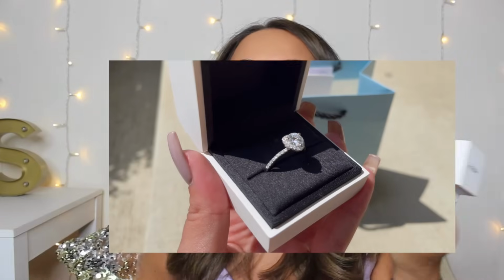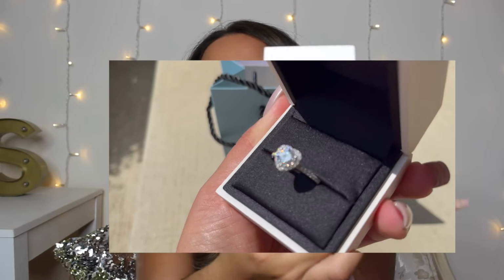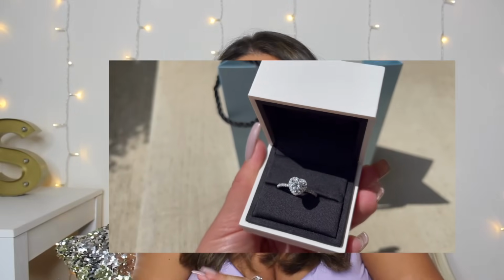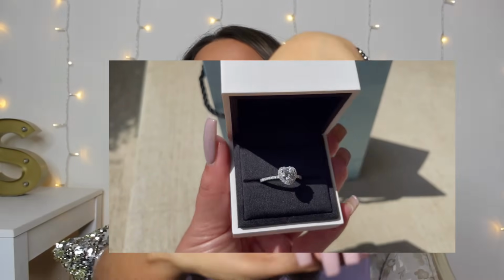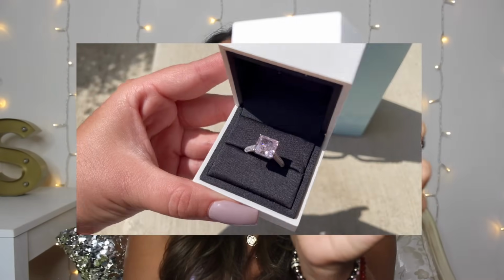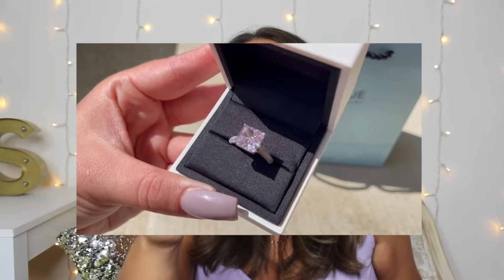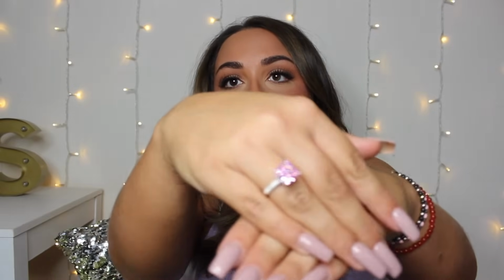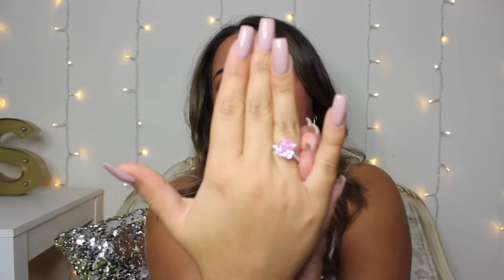MSBLUE JEWELRY UNBOXING | Princess Cut Pink Gem Ring & Moissanite Ring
(this is for MSBLUE ICE+ 4 CT. Pink Princess Gemstone Ring)
(this is for 1 CT. Brilliant Heart Moissanite Halo Engagement Ring)
A few other favorites of mine
(this is for the ICE collection)

Stephanie Carollo
Itasca IL, 60143

 Products/Items Mentioned In This Video

Use code 'zm995' to get $9.95 Rx glasses plus free US shipping at
The style number is s6376x
▸Lock Charm Layered Necklace
⇢Jewelry Alex and Ani Bracelets, Michael Kors Studded Earrings, Necklaces Sicilian Italian Horn

MY SIZES / MEASUREMENTS
Height: 5'2
Top Size : 12  XL

Pant Size : 12/14 L sometimes XL
Bra Size 40D
Shoe Size: 7.5/8
Bust: 38, Upper Waist 34, Lower Waist 39, Hips 41

Camera: Canon Rebel T3i
Vloging Camera : Canon G7X Mark ii
Editing Software: iMovie